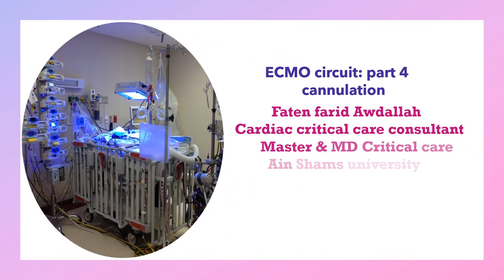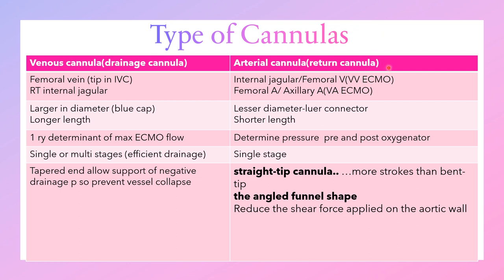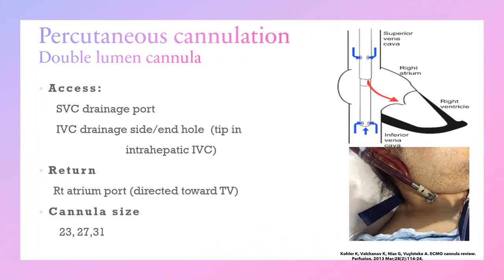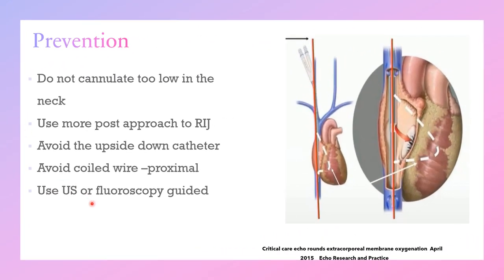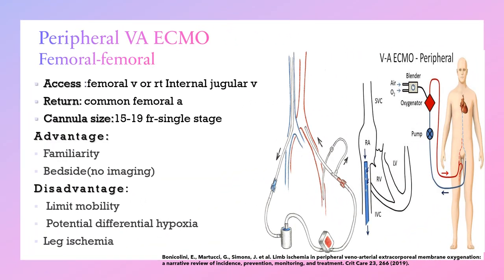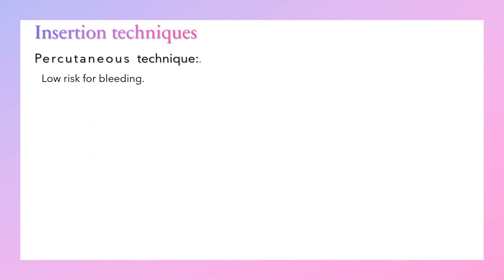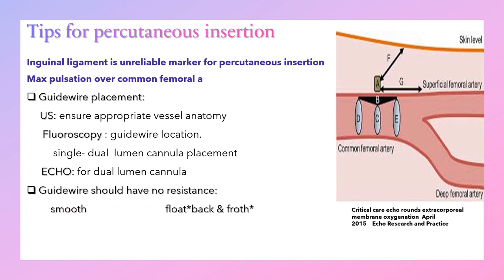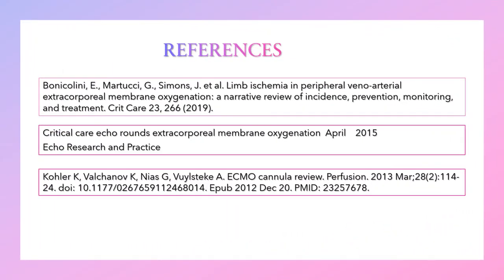ECMO(Extracorporeal memberane oxygenation) circuit part 4: cannulation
This video contain:
Type of cannulas
Technique of insertion
Tips to prevent complication